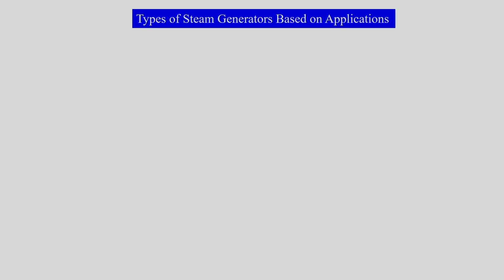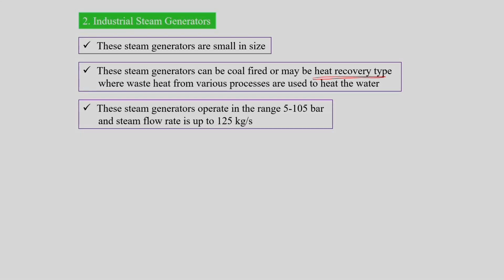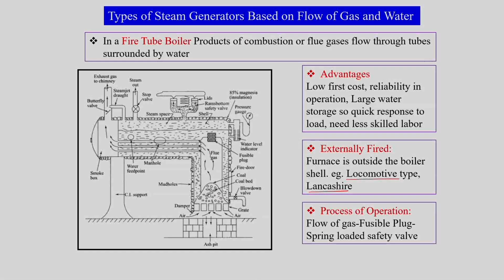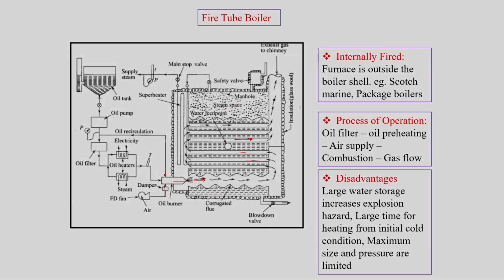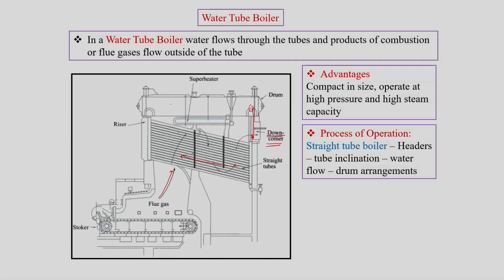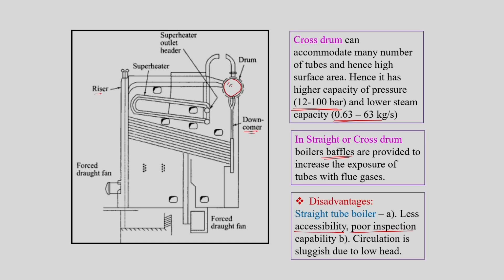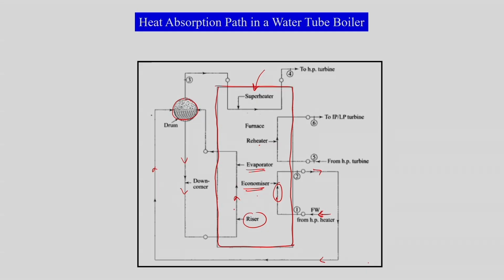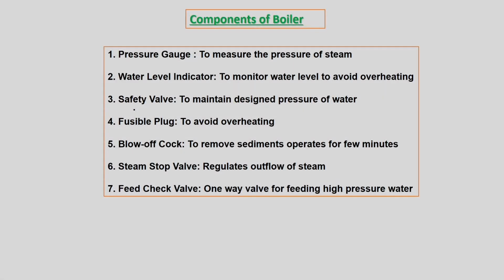Lec17: Types of boilers